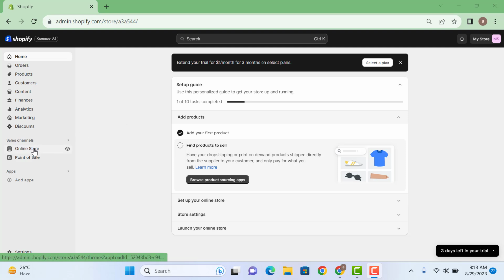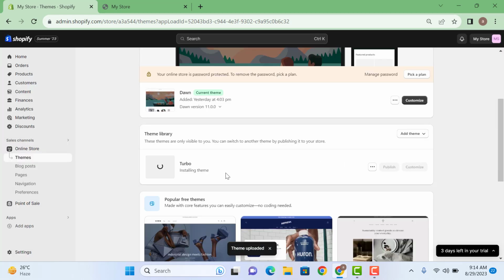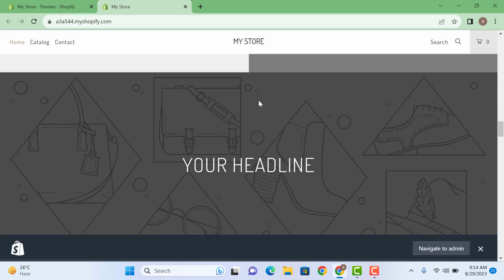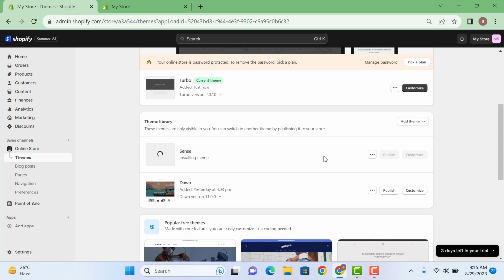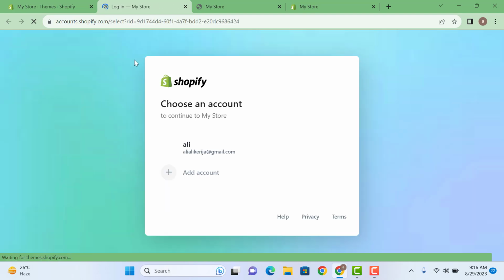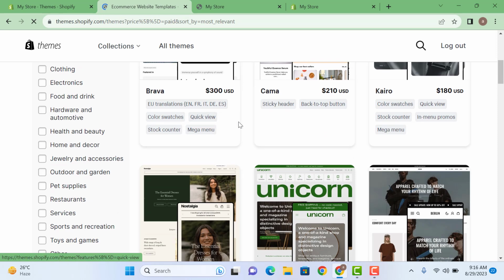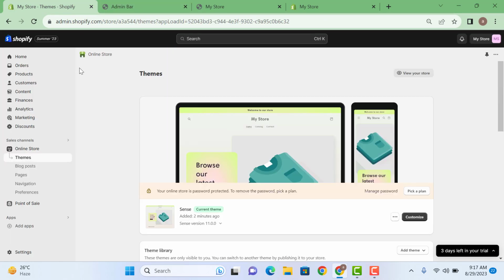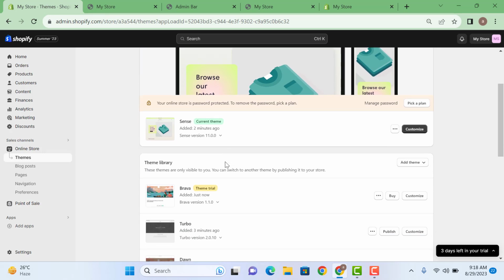how to install shopify theme step by step | How to install theme on shopify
here's a step-by-step guide on how to install a Shopify theme:
Log in to Your Shopify Account:
Access your Shopify admin panel by logging in with your credentials.

Navigate to the Themes Section:
On the left-hand side of the admin panel, click on "Online Store" and then select "Themes."

Choose a Theme:
Browse through the available themes in the Shopify Theme Store or choose one that you've already purchased. Click on the theme to view its details.

Preview the Theme:
Before installing, you can preview how the theme will look on your store. This helps you see how your content will be presented.

Install the Theme:
Once you're ready, click the "Add latest theme version" button or similar. This action will install the theme to your store. If you're using a paid theme, make sure you've purchased it and connected your Shopify account.

Customize the Theme (Optional):
After installation, you can customize the theme to suit your branding and preferences. Click on the "Customize" button to access the theme editor. Here, you can modify colors, fonts, layouts, and more.

Publish the Theme:
Once you're satisfied with the customizations, click the "Save" or "Publish" button to make your changes live on your store.

Set Up Navigation and Pages:
Configure your store's navigation menus and create necessary pages like "Home," "About Us," "Contact," etc. Make sure the menus reflect the structure you want for your store.

Add Products and Content:
Start adding your products and content to the respective sections of the theme. Upload product images, write descriptions, set prices, and configure any additional details.

Test and Review:
Thoroughly test your store to ensure that all functionalities are working as intended. Check on both desktop and mobile devices to ensure a seamless user experience.

Launch Your Store:
Once you're confident that everything is set up properly, you can officially launch your Shopify store by making it accessible to the public.

Monitor and Update:
Regularly monitor your store's performance, track analytics, and gather user feedback. If needed, make updates and improvements to enhance the shopping experience.

Remember, the steps might vary slightly based on the theme you choose and any specific customizations you want to make. Always refer to the official Shopify documentation or the theme's documentation for any theme-specific instructions.